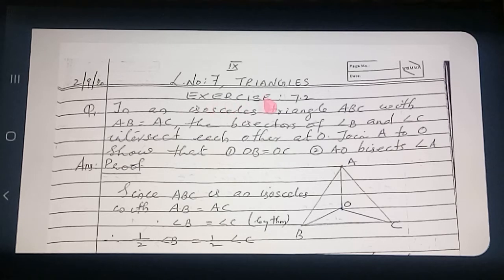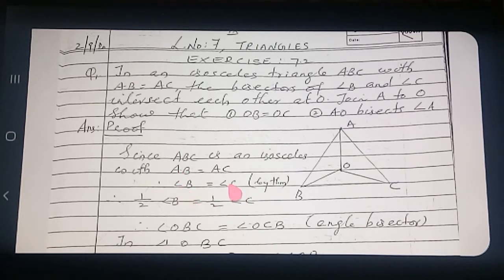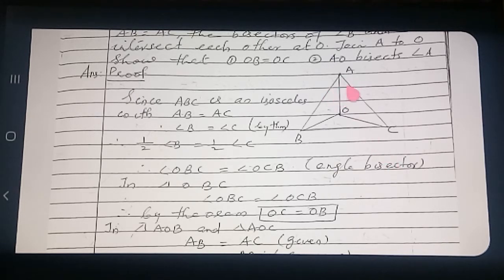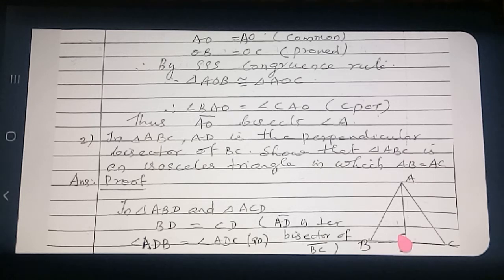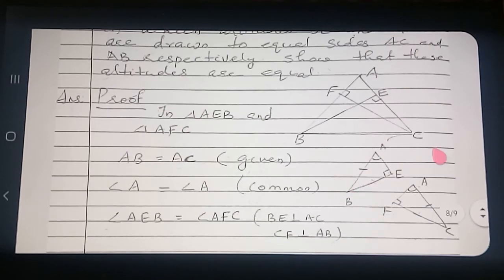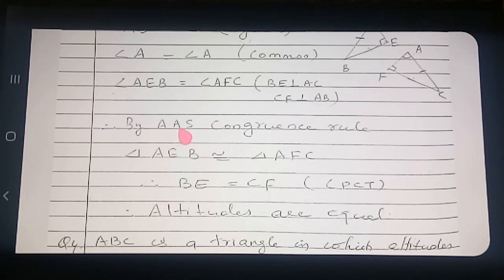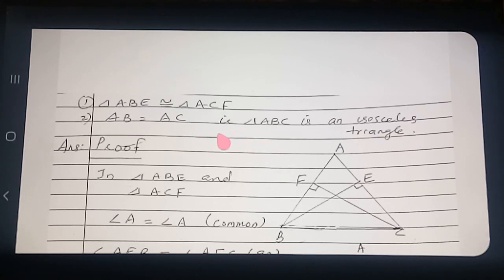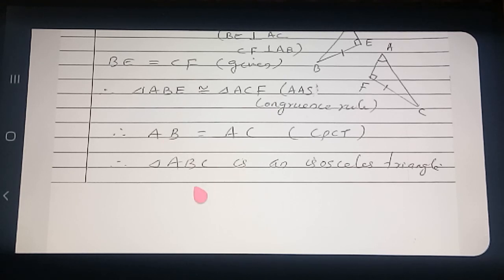Period2 Std 9 sub Maths Date 02